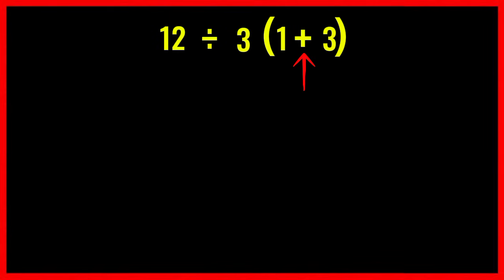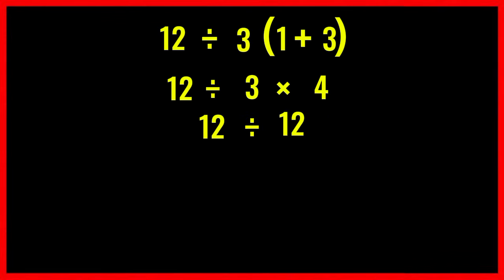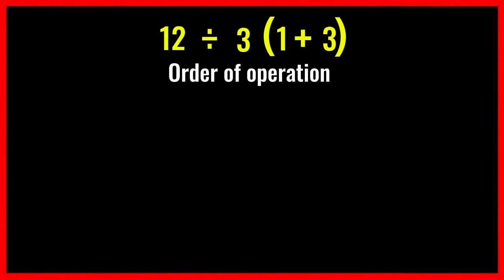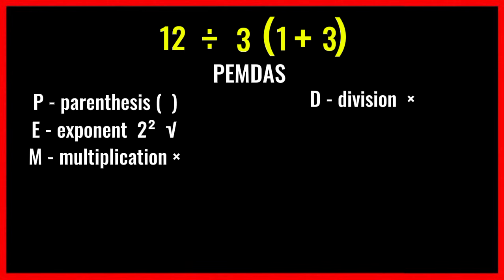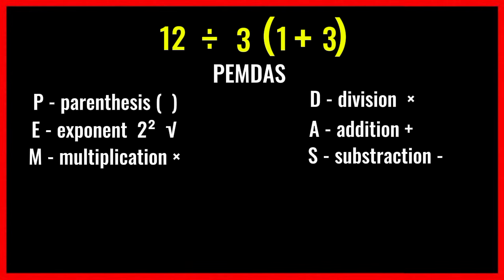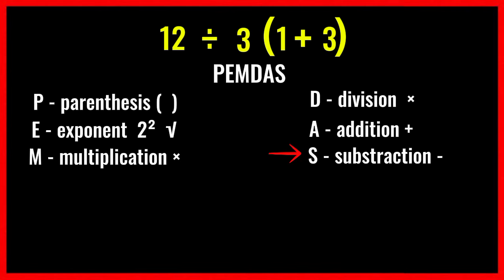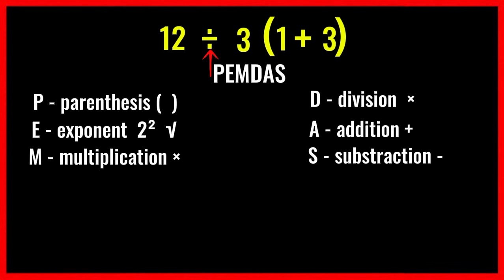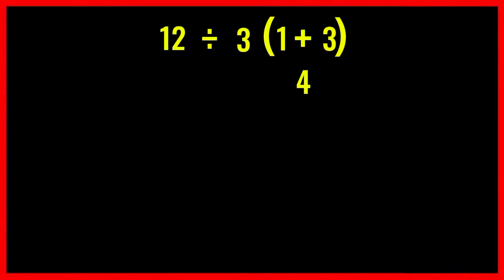One Tiny Mistake Ruins This Entire Calculation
Unlock the secret to mastering PEMDAS in just minutes—and never get stuck on the order of operations again! 🔥

• Learn exactly how parentheses, exponents, multiplication, division, addition, and subtraction work together.
• Watch confusing math expressions become simple with clear, step-by-step explanations.
• Improve your calculation skills using easy examples anyone can follow.

• Confidence to solve order of operations problems correctly.
• A simple method you can use every time.
• Faster and more accurate mental calculations.
• A better understanding of how PEMDAS really works.

👉 Press Play and start improving your math skills today!

🚀 Ready to sharpen your math skills? Let's get started!

• 99% of People Get This Wrong!
• The Correct Answer Will Surprise You!